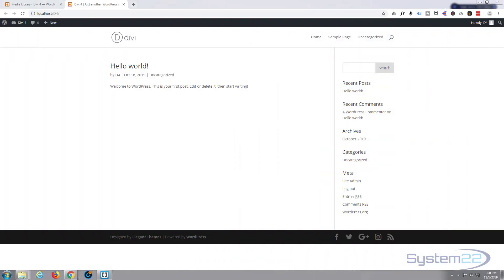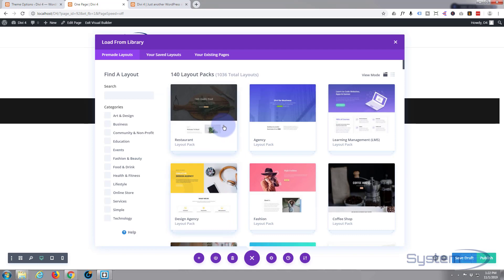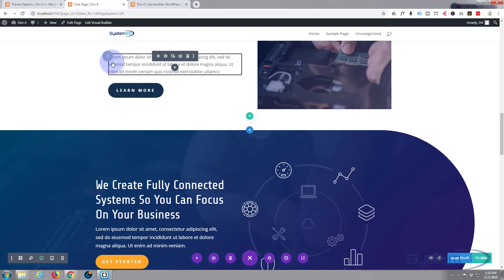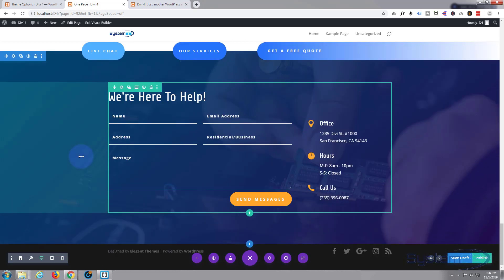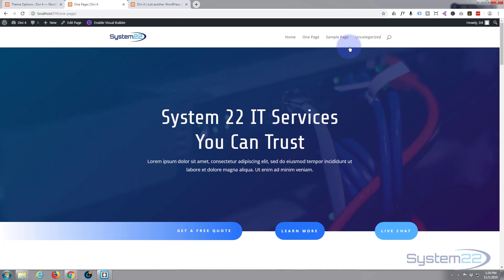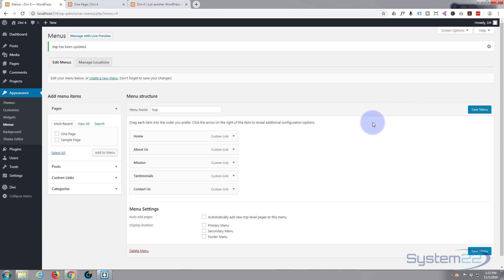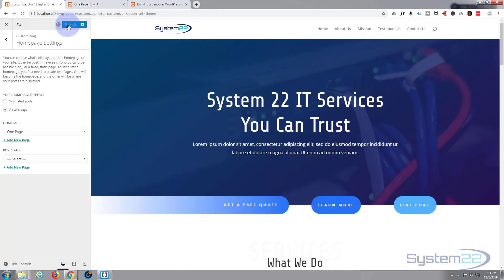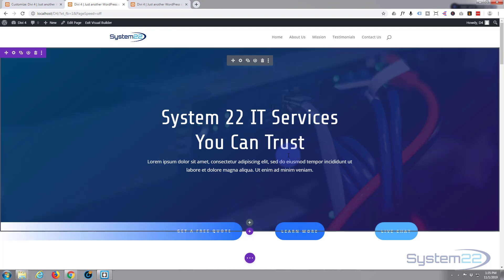Divi 4 Theme Build A One Page Scrolling Site In 15 Minutes